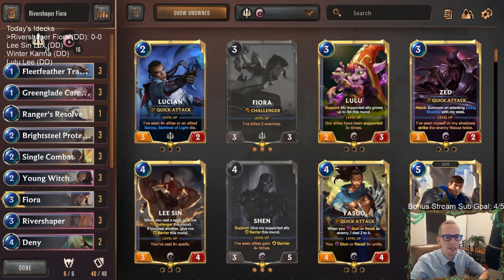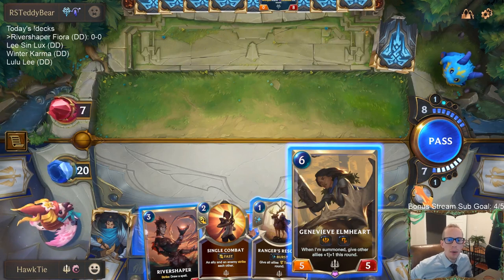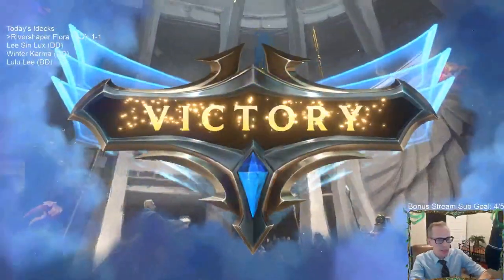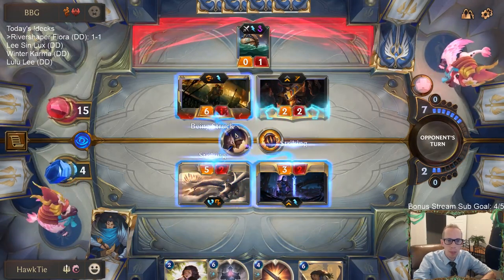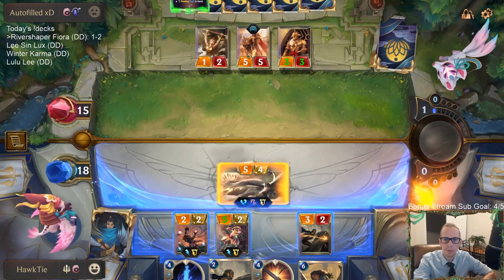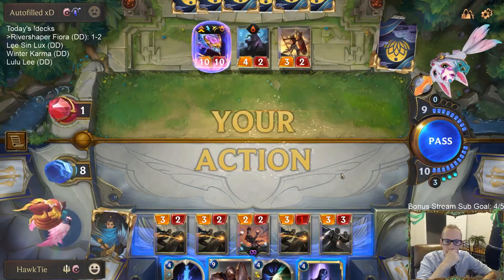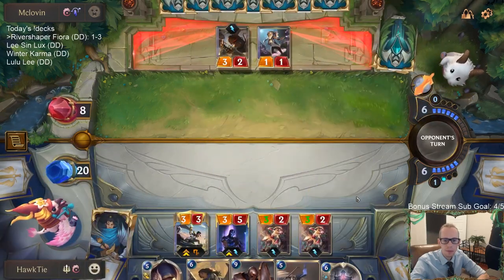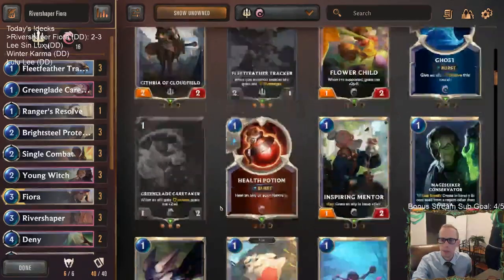Rivershaper Fiora: RIP War Chefs l Legends of Runeterra LoR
Legends of Runeterra Ranked deck: Rivershaper Fiora
Code:
CECAKAIABEFBUHJNAMAQEEZAFMAQGAQKAEBAACQDAIAQEJJRAEAQAJIBAIAACAQBAIAAOAIBAA2A
Champions: Fiora, Shen